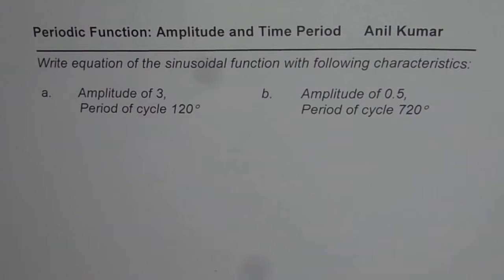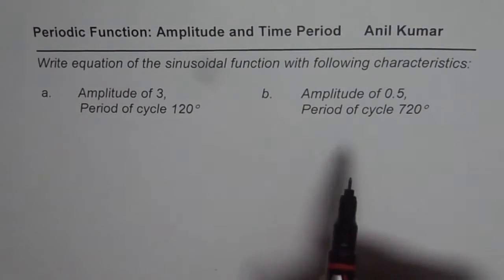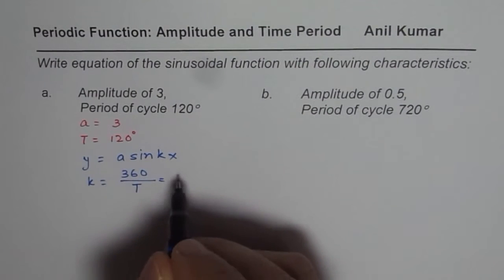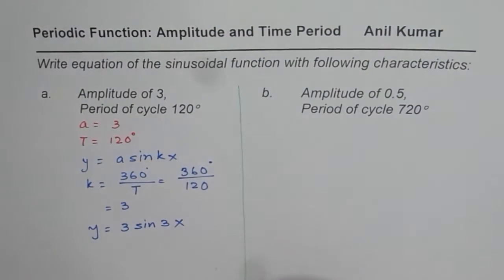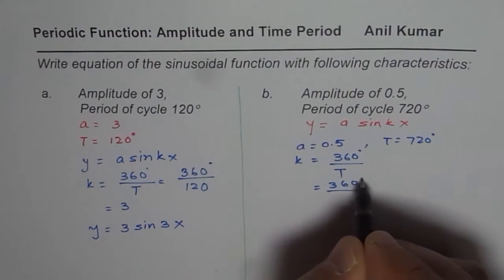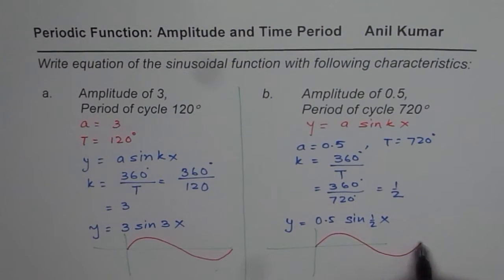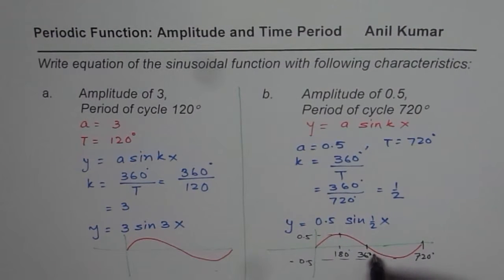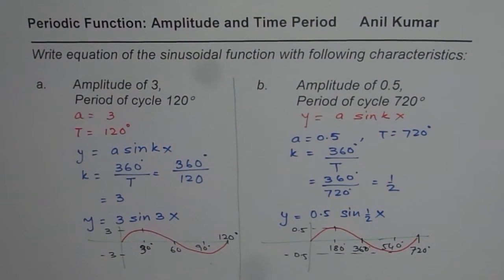How to write sinusoidal function from Amplitude and Time Period